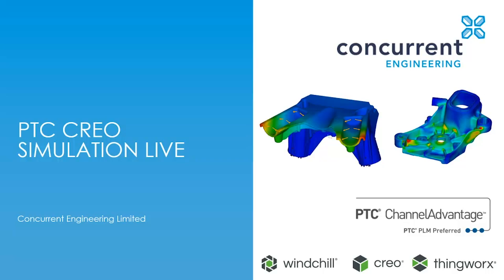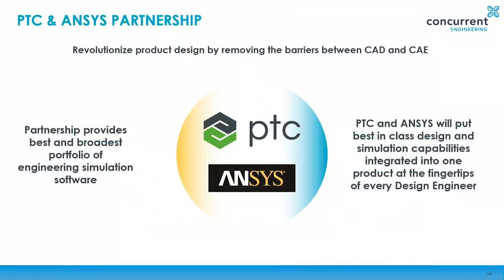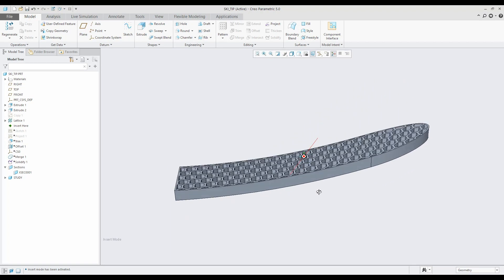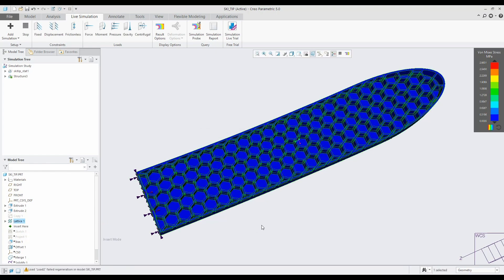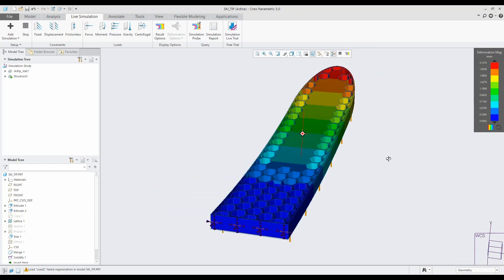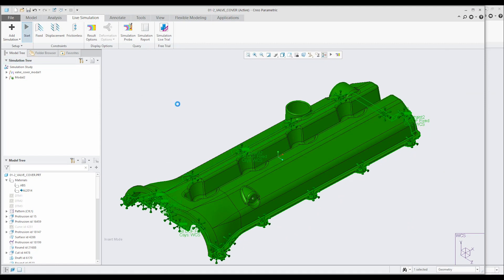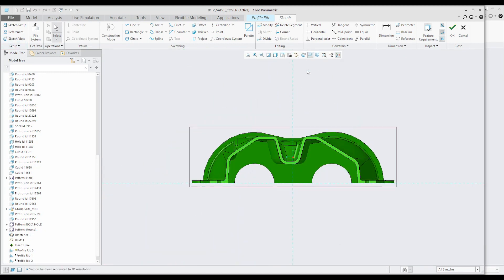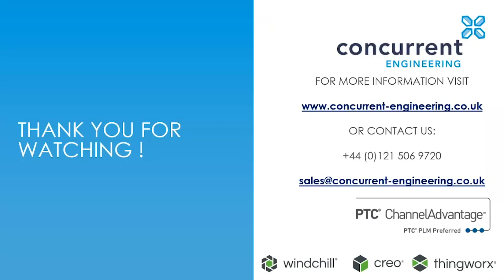Creo Simulation Live - An Introduction